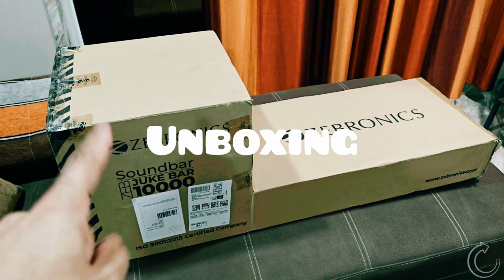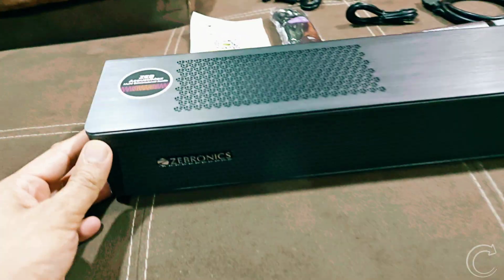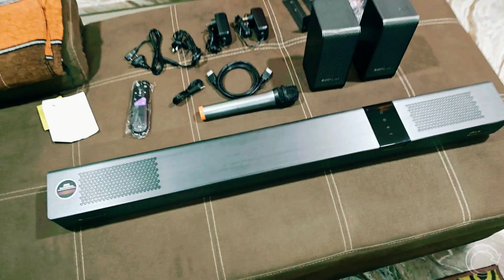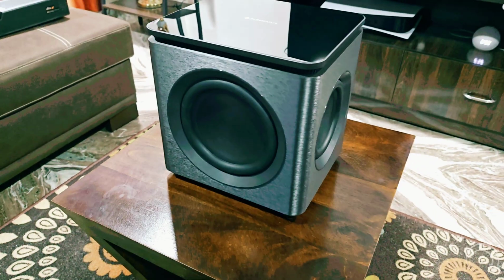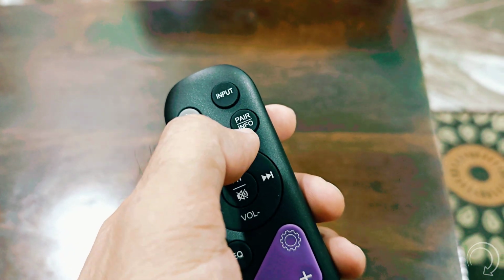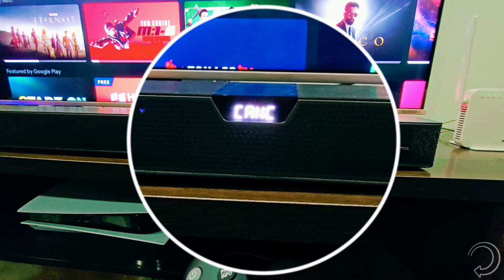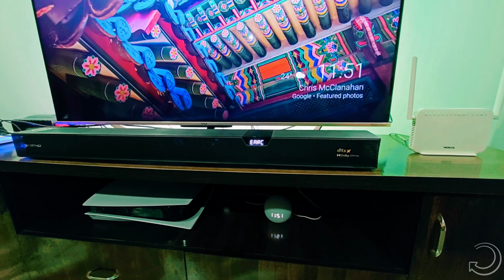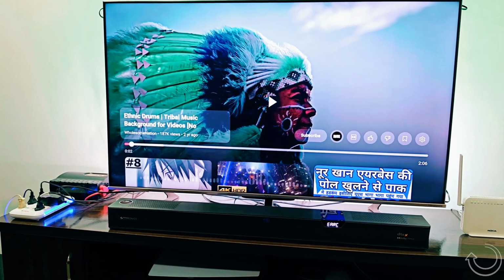Zebronics Juke Bar 10000 Most Detailed Review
This video shows the detailed review of the amazing 'Zebronics Jukebar 10000' a (7.2.4) channel soundbar of 1100W & its unboxing, impressions, features, performance & my thoughts on this awesome soundbar. Do watch the complete video to know exactly how this is an amazing soundbar & why you should get one.

UPI ID : sukhveensingh@icici

(please use this above link to purchase this amazing product it will help the channel to grow for more such videos 🙏🏻)